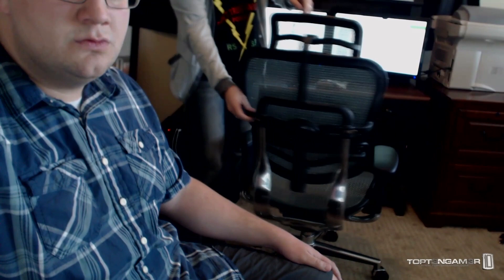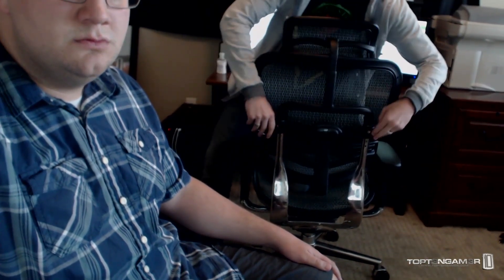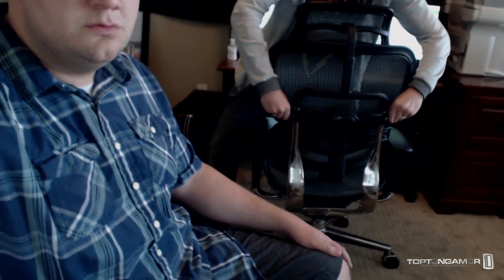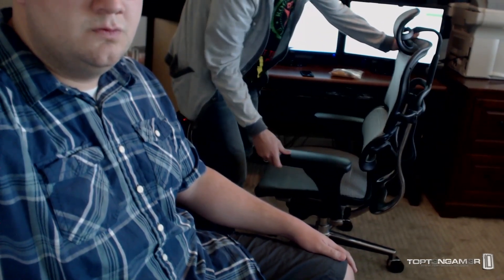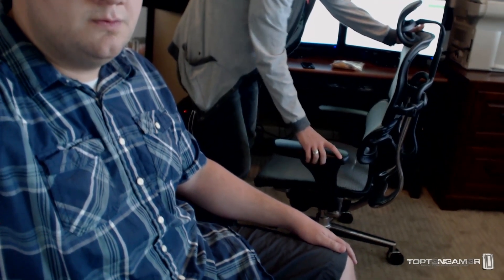Best PC Gaming Ergonomic Office Chairs 2013 Mesh Vs. Leather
Write-up:
3 Good Mesh PC Gaming Chair Options
Ergohuman Chair
Lorell Executive High Back Office Chair
Aeron Herman Miller Chair
Choosing an Office Chair:
1. Consider purchasing a mesh chair for durability and long-term usage.
2. Remember to get a chair with lumbar support and one that has an ergonomic fit.
Other Good Console Gaming Chairs:
X Rocker Pro
Cohesion XP 11.2